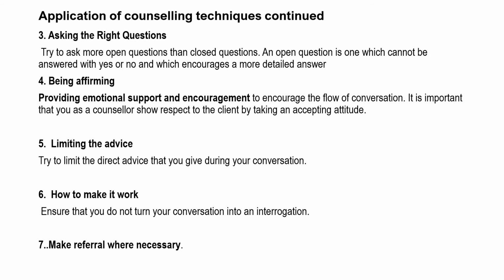Application of counselling techniques